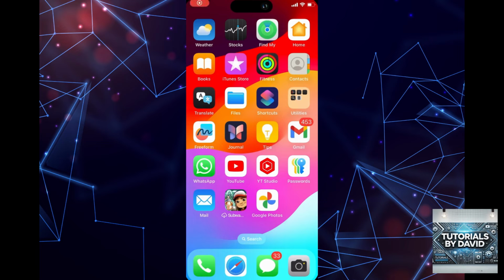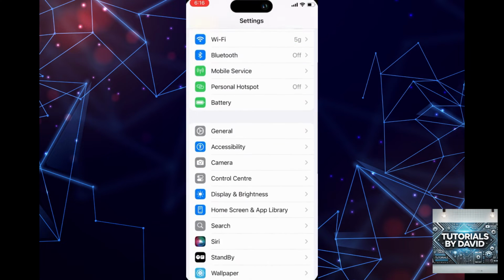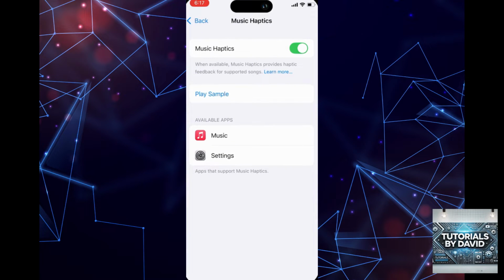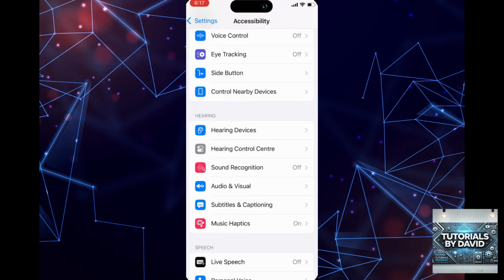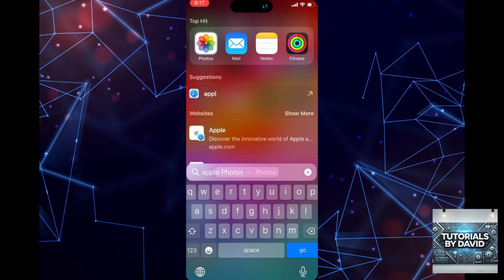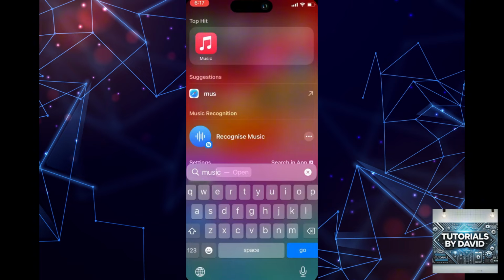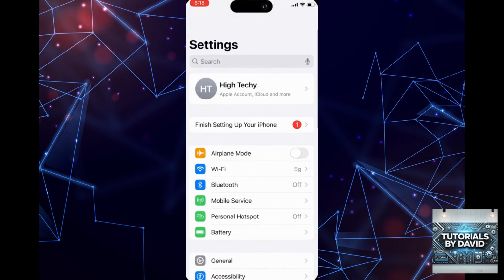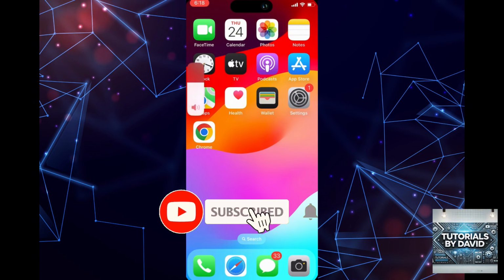Enable Music Haptics On IOS 18 (New Update 2026)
Discover how to enable Music Haptics on iOS 18 with the latest 2026 update! This step-by-step guide will show you how to activate this immersive feature to enhance your music-listening experience. Perfect for iPhone users looking to explore new updates—watch now and upgrade your settings